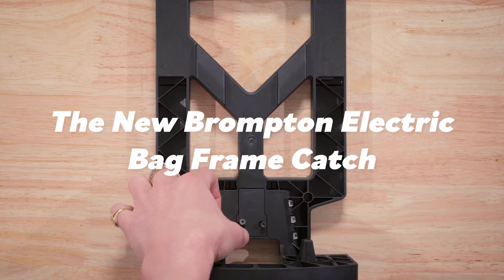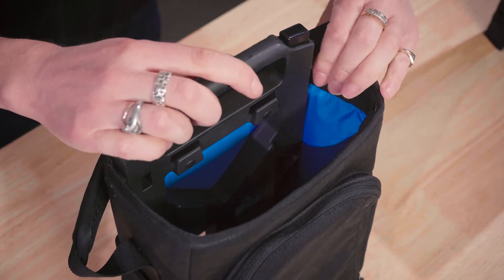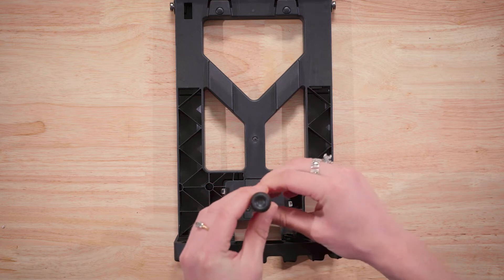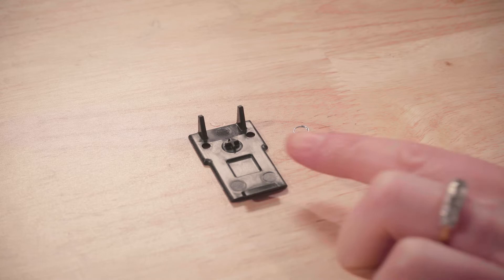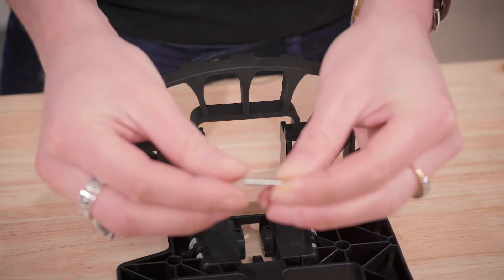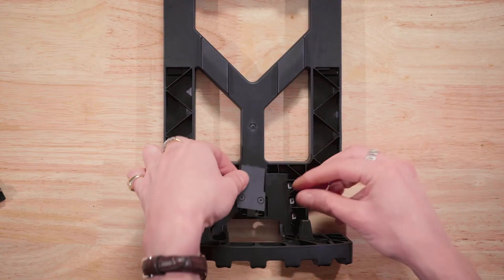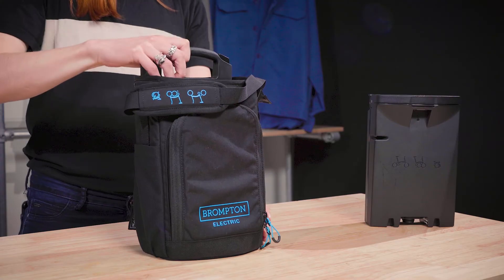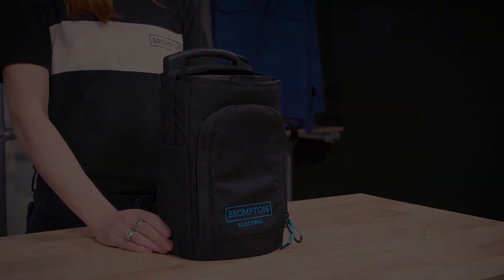Replacing The Brompton Electric Bag Frame Catch.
PLEASE NOTE: The New catch refered to in the video was released in early 2022. Improve your connection between the battery and the controller and make sure you have a grey catch fitted.